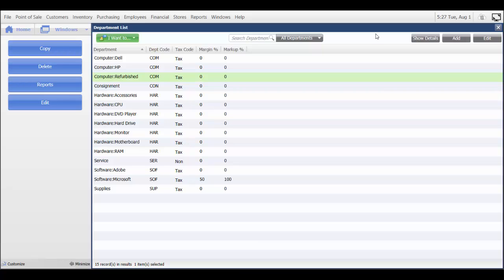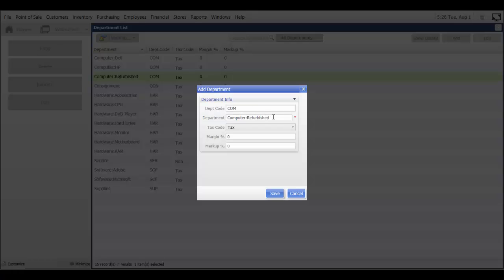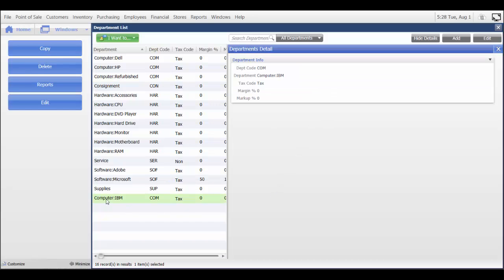QuickBooks Point of Sale Tutorial: How to Copy and Edit a Department Record Easily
This tutorial explains how to copy a department record using QuickBooks Point of Sale, helping users quickly create new departments from existing ones. The video walks through the process of selecting a current department, copying it, and updating details such as sub-department and tax settings. In the example, the user duplicates a “Computer Refurbished” department and adjusts it to an “IBM” sub-department. The tutorial highlights how to save time by reusing department settings without entering data from scratch.

However, it is more relevant for retailers and businesses with extensive inventory tracking needs, such as those selling products with multiple categories, brands, or variations. This includes:
1. Retail stores (electronics, clothing, hardware, etc.)
2. HVAC companies or contractors with diverse parts and equipment inventories
3. Wholesalers or distributors managing different product lines
The video is less about advanced inventory analytics and more about efficient inventory organization, which is essential for scaling operations and ensuring accurate inventory records.

Minding My Books: Expert QuickBooks Advice You Can Trust – Straight from the Pros!

Minding My Books: Your Trusted Partner for Expert QuickBooks Solutions
2. QuickBooks Data Migration Services
4. QuickBooks Setup and Integration Service

Are you a Canadian business owner using QuickBooks? Looking for expert support? for tailored solutions and exceptional assistance!